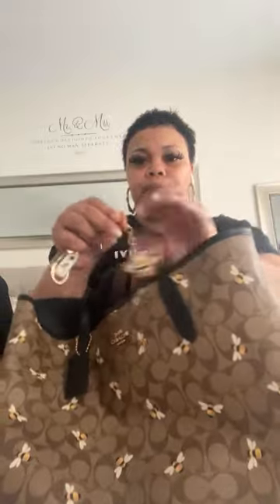Coach bee collection already unboxed unboxing!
Coach Bee collection review!! Unfortunately I unboxed it but it didnt kee the recording 😔